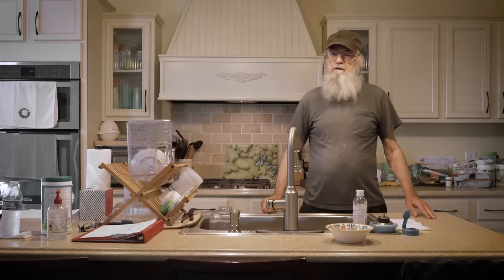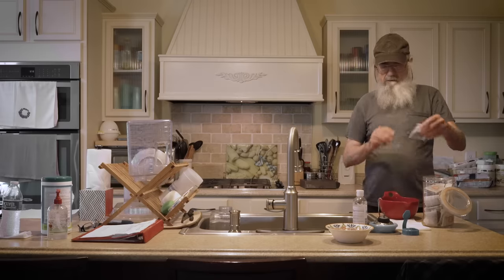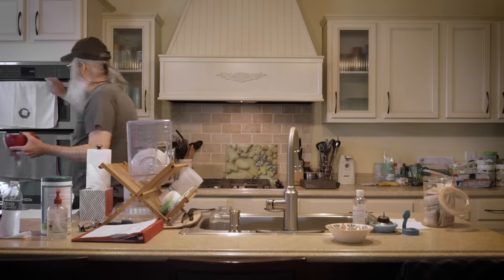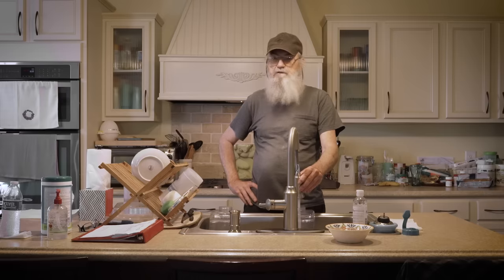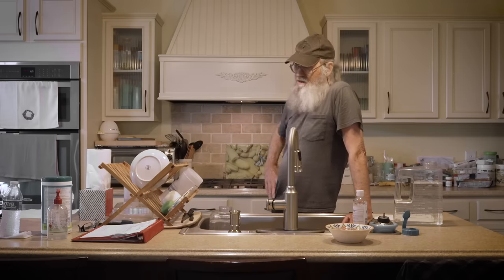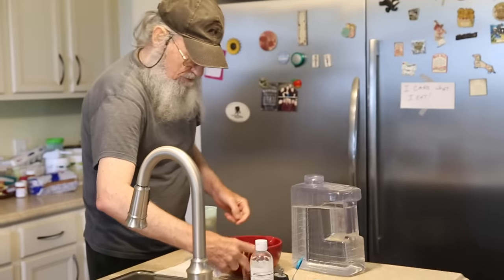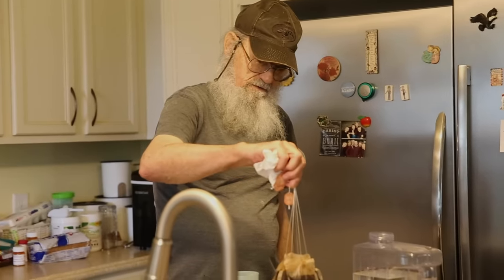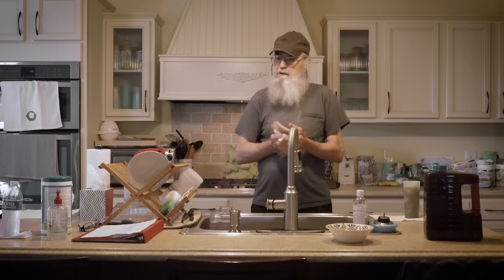Uncle Si's SECRET Tea Recipe | A Lesson on "Good Health"